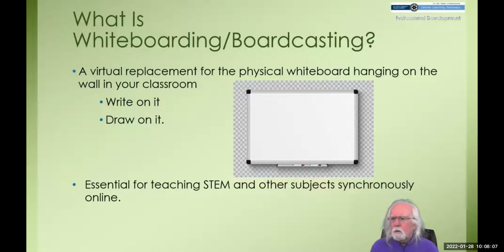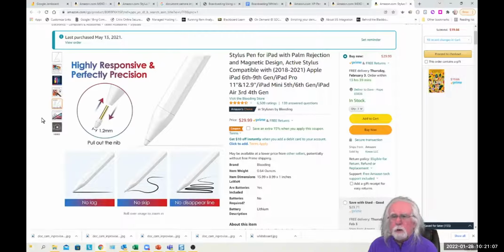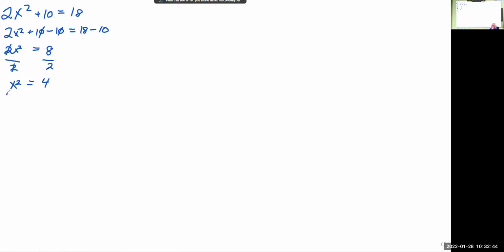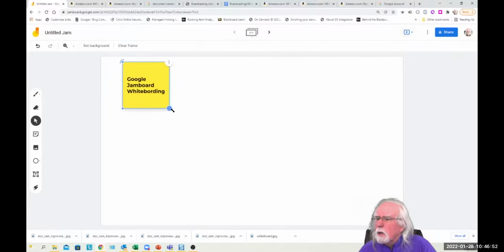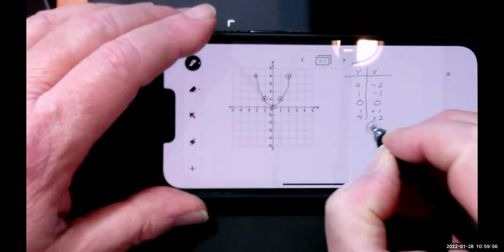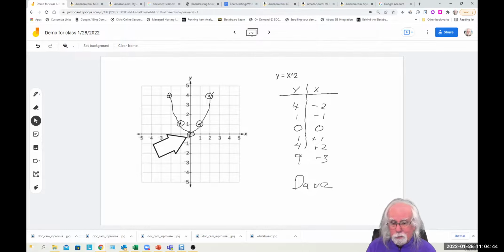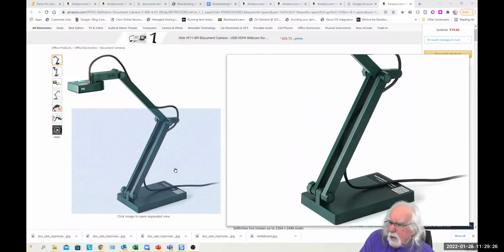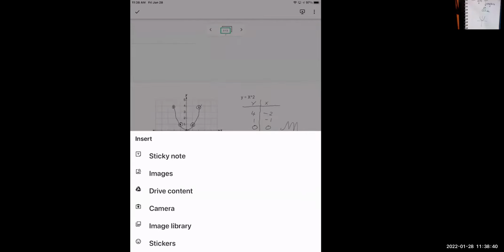Boardcasting/Whiteboarding in Zoom